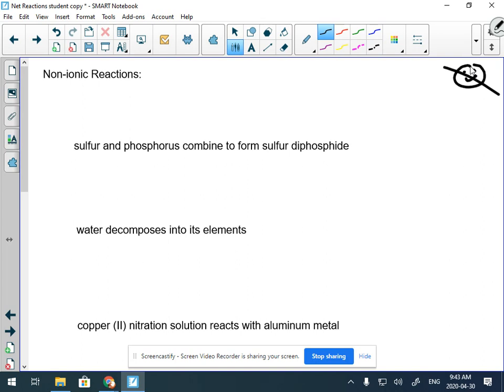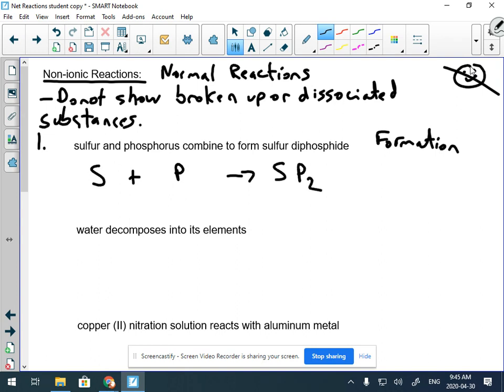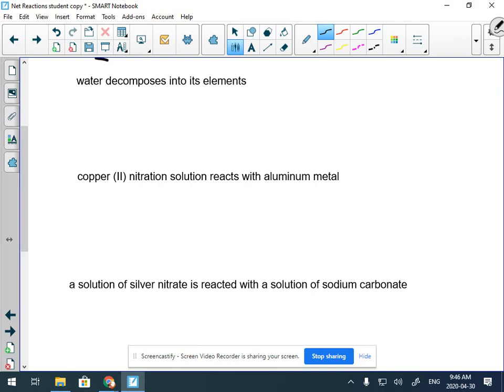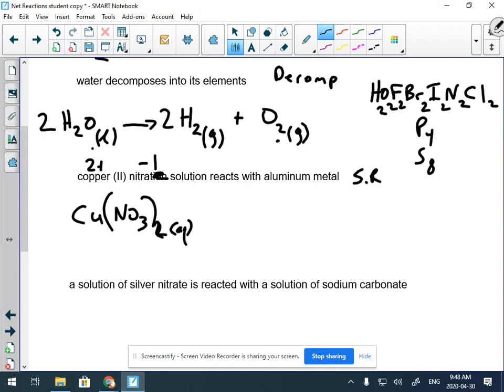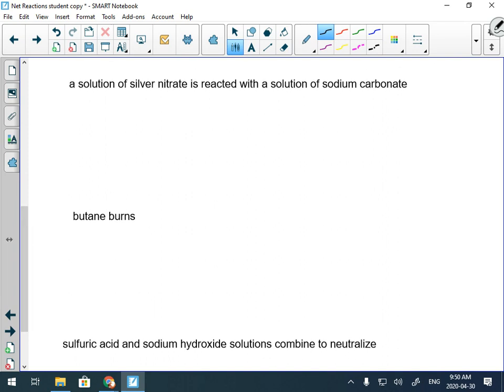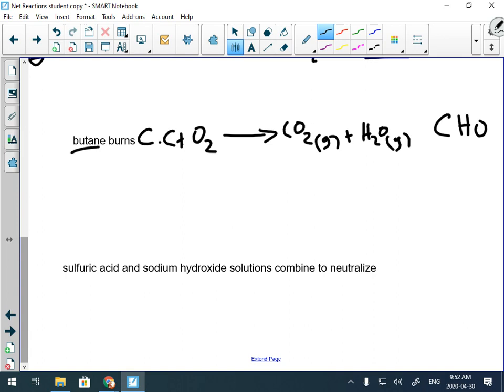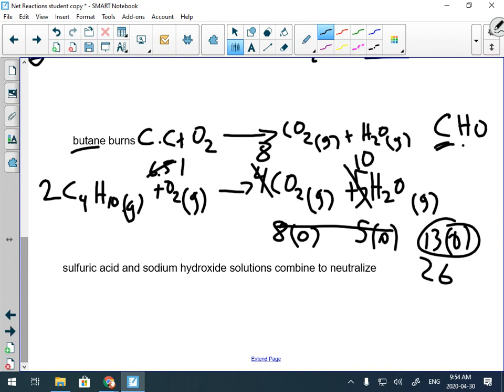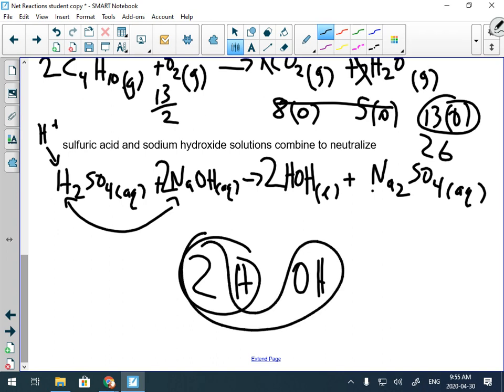Stoich Lesson 1: Non ionic Reactions Practice